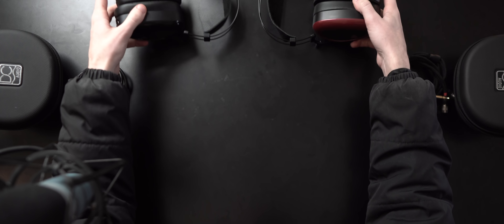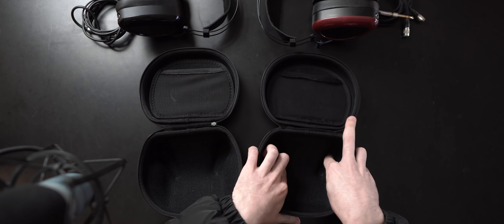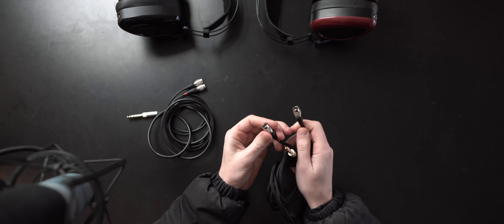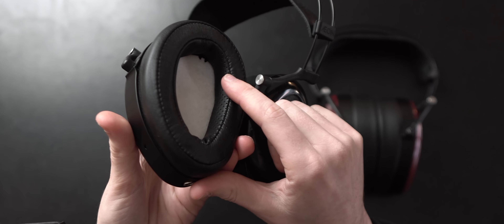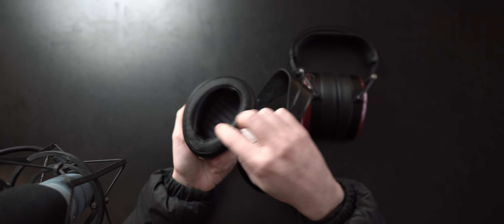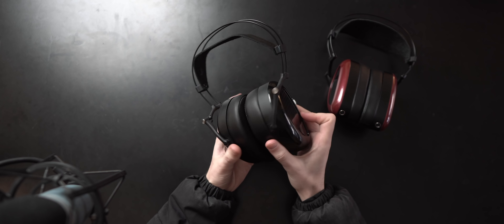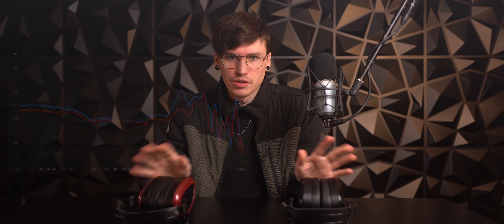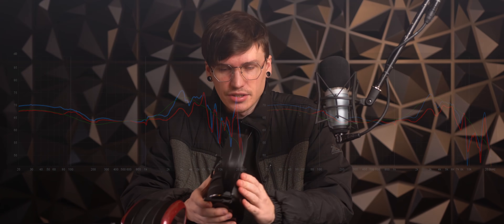Aeon NOIRE VS Aeon 2 Closed - I was VERY surprised!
In this video I review the Dan Clark Audio Aeon Noire VS the Aeon 2 Closed head to head!